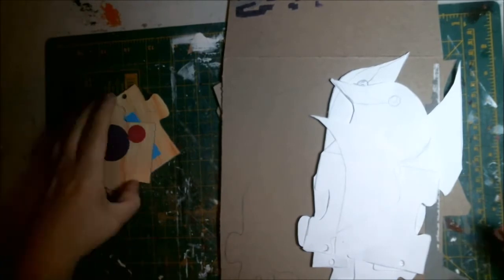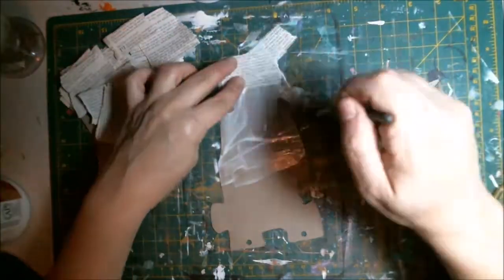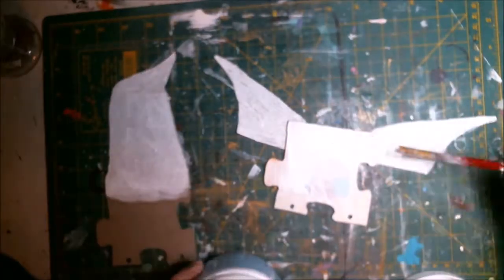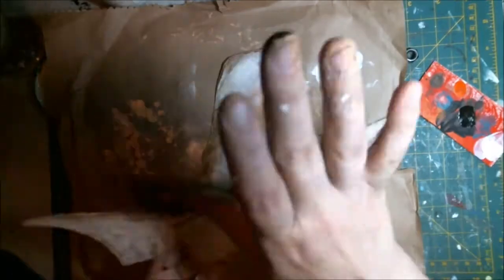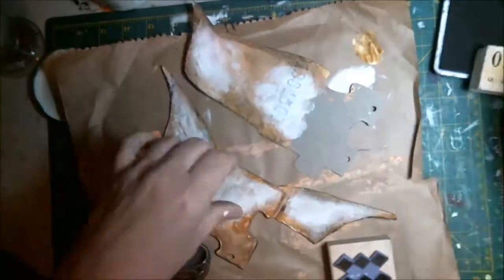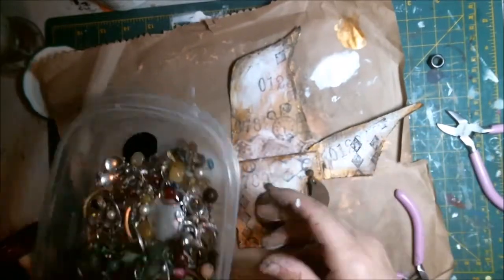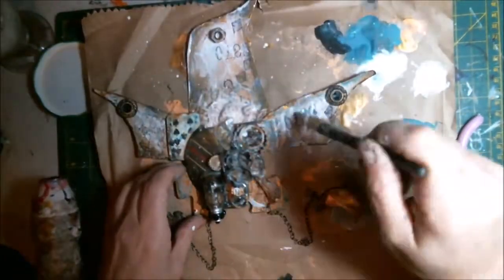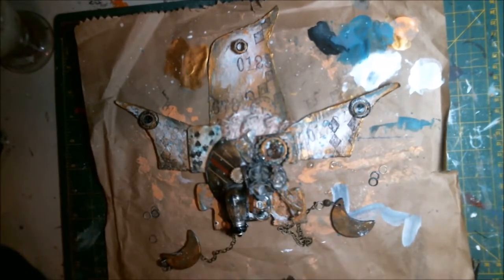How to Alter a Puzzle into a Bird 2 (Mixed Media)